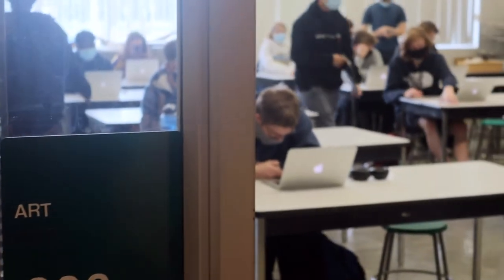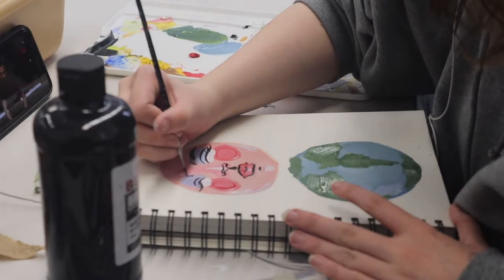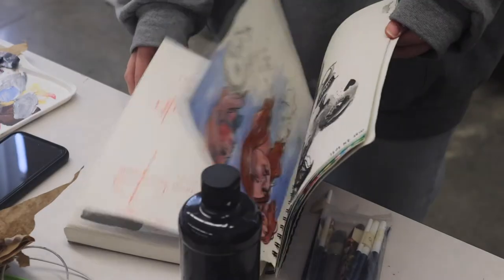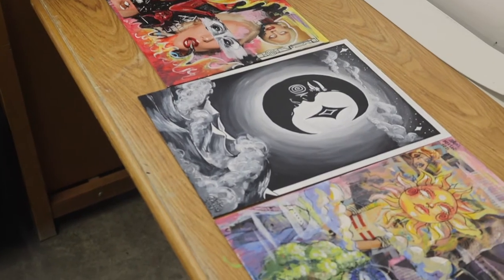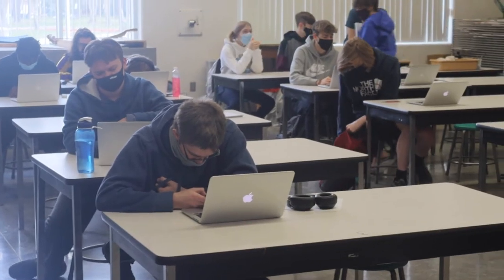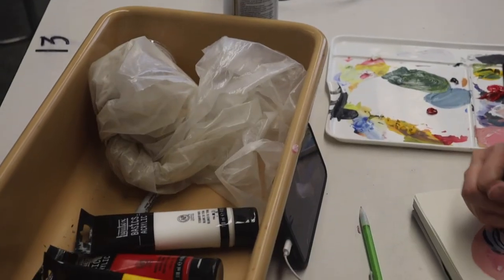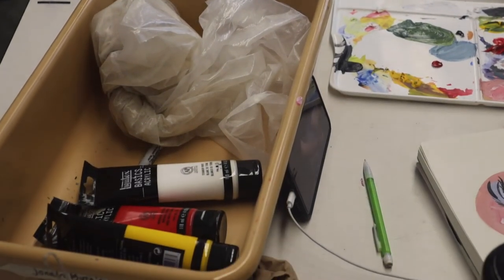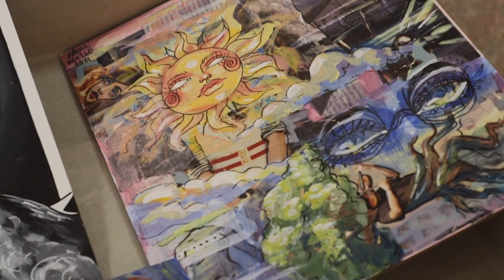Independent art study